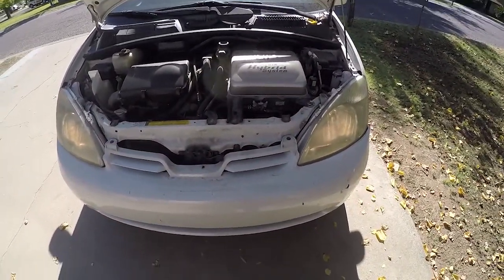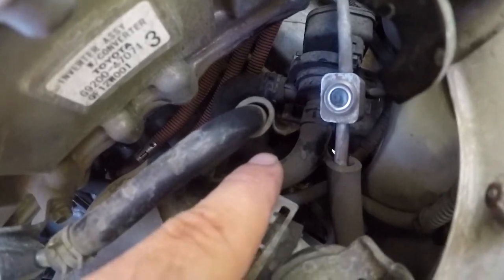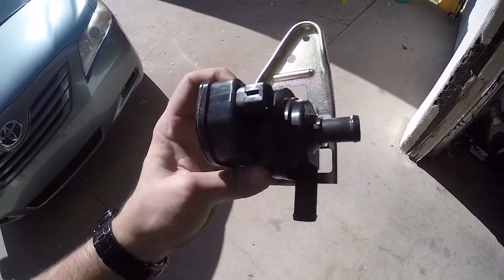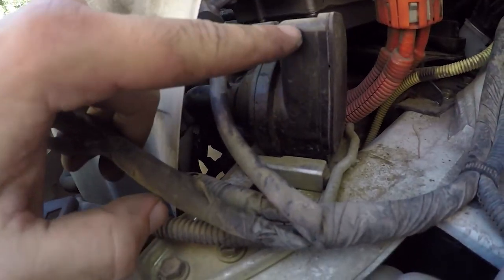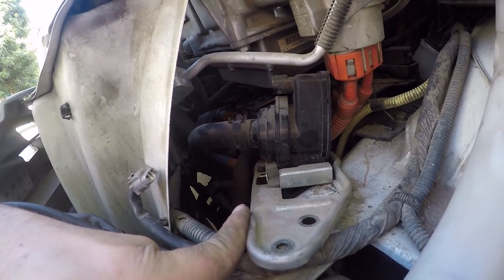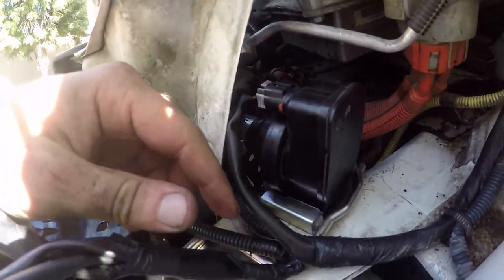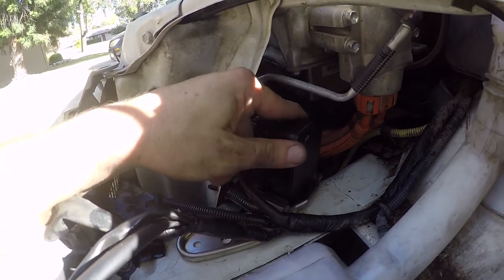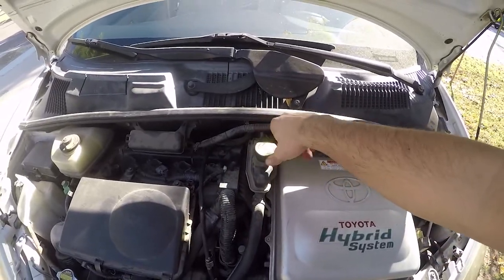DIY How to change Prius Inverter Coolant Pump! On my Gen1 2003 Toyota Prius.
Today I walk you guys through the repair of the inverter coolant pump on my first generation Toyota Prius. This repair will be the same for any 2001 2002 or 2003 prius, and even the JDM models from 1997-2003. The inverter coolant pump does not have a sensor, so you will not know if it has failed until your inverter overheats. It is good maintenance to replace this pump on high mileage cars. My pump failed around 225k miles. I should also note, you should only use toyota red coolant in the inverter cooling system. When the inverter overheated, the car threw the error code P3130.